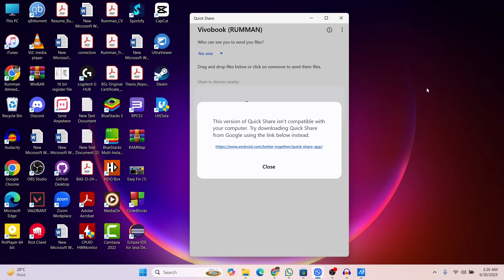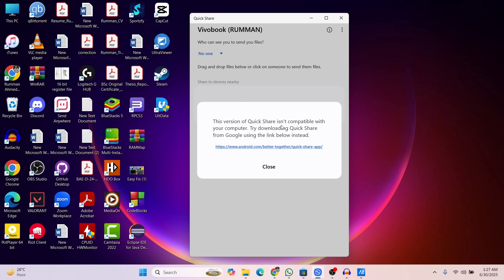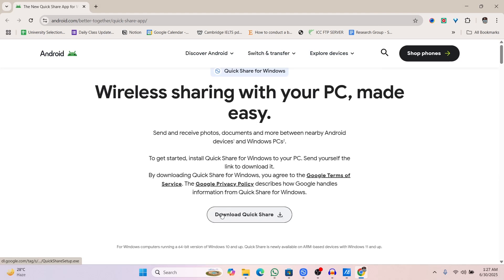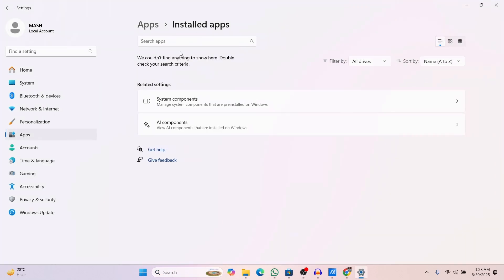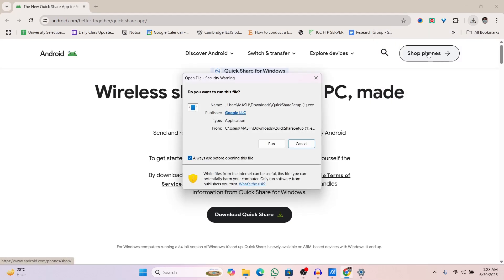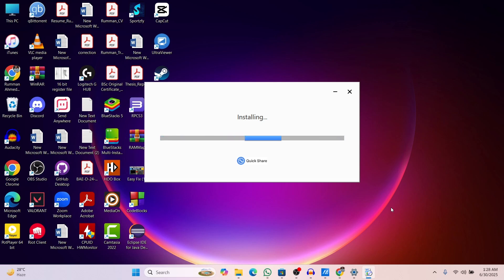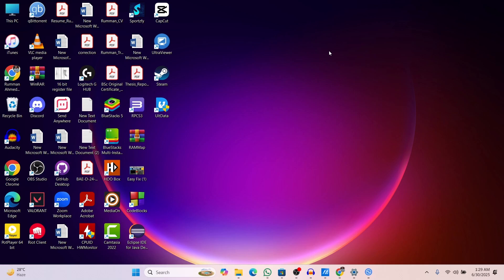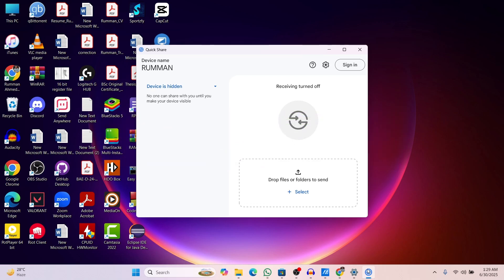How to Fix “This Version of Quick Share is Not Compatible with Your Computer”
Are you getting the error message “This version of Quick Share is not compatible with your computer” when trying to install Samsung Quick Share on your Windows 11 or Windows 10 PC? You’re not alone! Many users have faced this issue when installing Quick Share from the Microsoft Store, but there’s a simple workaround: download Quick Share directly from Google using the official Samsung link.

In this video, I’ll show you step by step how to:

Fix the Quick Share compatibility error

Download and install the official Quick Share app for Windows using Google

Troubleshoot and get Quick Share working on your PC—even if it’s not showing up in the Microsoft Store!

🔥 Why Do You See “This Version of Quick Share is Not Compatible with Your Computer”?
Your PC may not meet the latest system requirements (must have Windows 10 20H2 or later, or Windows 11)

Your system might lack needed features like Bluetooth, Wi-Fi, or necessary Windows updates

The Microsoft Store version is region-locked or not available for your device

🟢 How to Download Quick Share for Windows from Google (Official Samsung Link)
If the Microsoft Store shows the compatibility error or you can’t find Quick Share, try this easy method recommended by Samsung:

Open Google.com in your web browser

Right-click the installer and choose Run as administrator

Follow the on-screen instructions to complete installation

Tip: Only download Quick Share from the official Samsung website to avoid malware and fake apps.

🛠️ Troubleshooting and Compatibility Tips
Check Windows Version: Go to Settings -- System -- About. You need Windows 10 (version 20H2 or later) or Windows 11.

Update Your PC: Go to Settings -- Windows Update, install all updates, and restart.

Check Device Architecture: Download the correct installer for your system (x64, ARM64, etc.).

Enable Bluetooth & Wi-Fi: Make sure both are turned on.

Clear Microsoft Store Cache: Press Win + R, type wsreset.exe, and press Enter.

Try on a Samsung Laptop or Desktop: Official support is best on Samsung PCs, but this method works for many other brands as well.

💡 Still Not Working? Try These Alternatives
Nearby Share for Windows: Official Google app for wireless sharing between Android and Windows

Samsung Flow: Another Samsung app for file sharing and screen mirroring

Traditional Sharing: Use Bluetooth or USB drives if all else fails

⚡ FAQ
Q: Is it safe to download Quick Share from Google?
A: Yes, as long as you use the official Samsung.com link. Avoid third-party sites.

Q: Why can’t I install Quick Share even after downloading from Samsung’s site?
A: Double-check your Windows version and system requirements. Some older or unsupported PCs may not work.

Q: Can I use Quick Share on a non-Samsung PC?
A: Official support is for Samsung PCs, but many users report success on other Windows laptops and desktops.